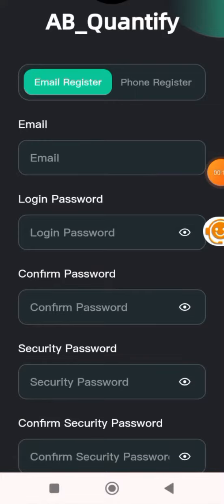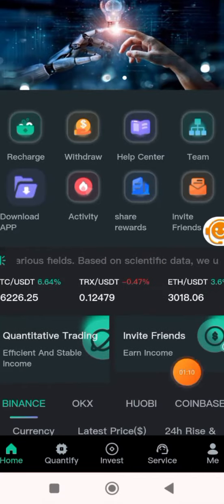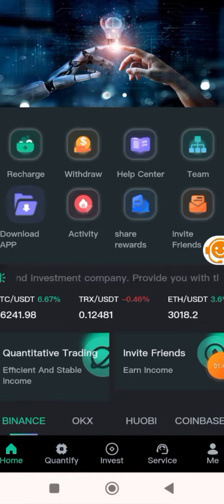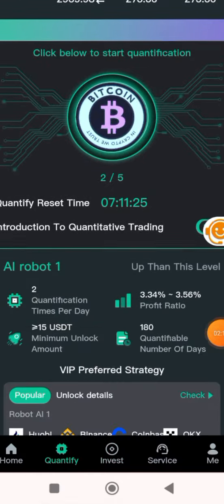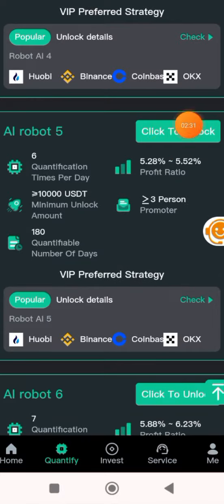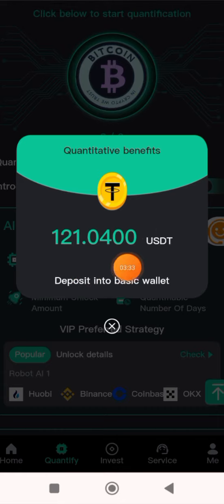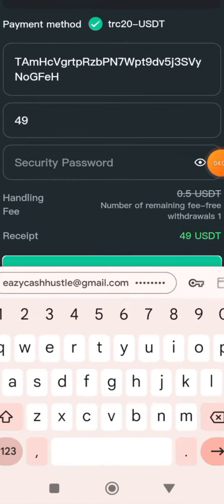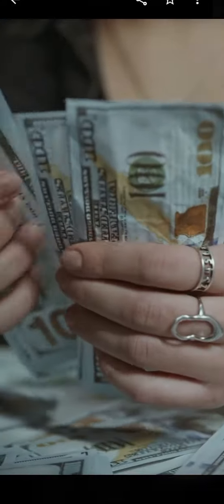$500 Made | How To Make Money Online 2024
Register to get a team invitation bonus of US$500, and you can claim the rewards if you meet the conditions!
The platform supports USDT quantified income, and supports USDT deposits and withdrawals.
The minimum deposit is 1 USDT, the minimum withdrawal is 1.5 USDT, and withdrawals are available 7*24 at any time!

EazyCash Hustle
EasyCash
easy earn
eazy earn
eazy cash hustle
easycash hustle
real ways to make money from home for free
safe ways to make money online
How can I earn $100 a day online?
How can I make real money on the Internet?
How to earn money online for beginners?
Can you make money in crypto?
Can you make $100 a day with crypto?
Which crypto to buy for quick profit?
How to use crypto for beginners?
Nwokporo Ezekiel Chiadikaobi
Nwokporo ezekiel
Nwokporo Chiadikaobi
Chiadikaobi Ezekiel
Ezekiel nwokporo
Chiadikaobi Nwokporo